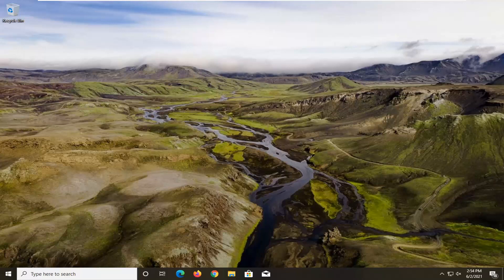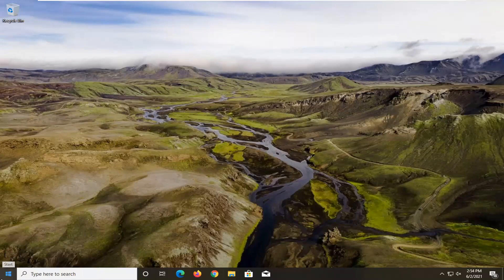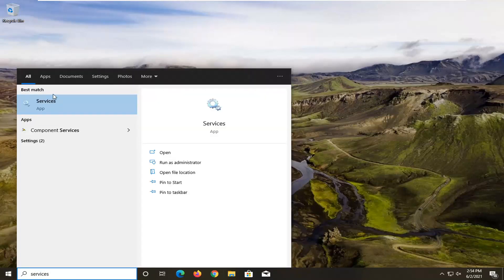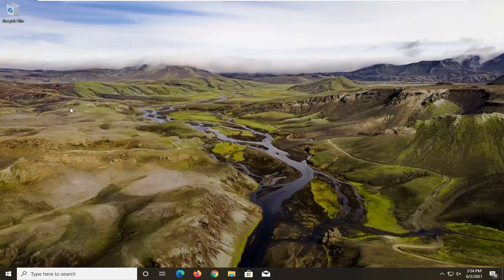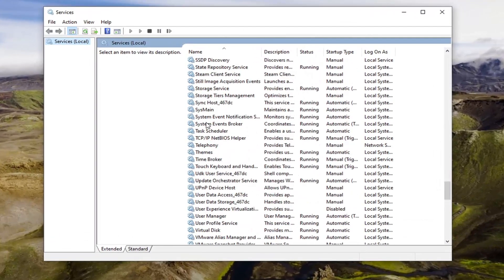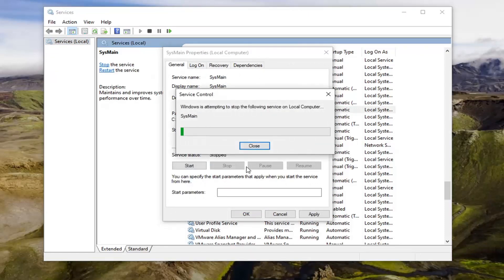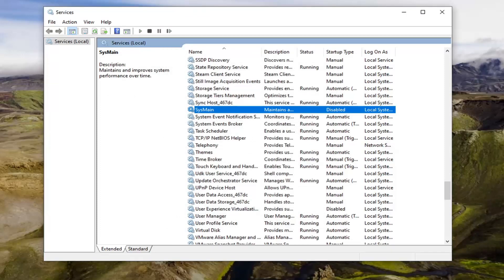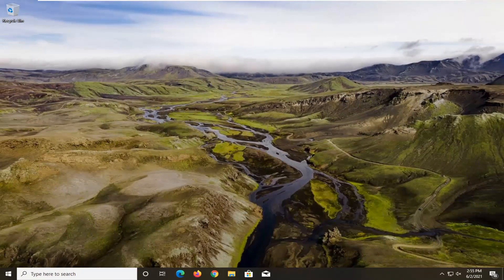How to Fix ‘System’ Process Taking Massive Amounts of RAM on Windows 10 [SOLUTION]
Lots of Windows 10 users report on Reddit and Microsoft forums that some processes (e.g.: ntoskrnl.exe) in Windows 10 are slowing down the OS by consuming tons of RAM and CPU power. Here are some ways to fix high RAM and CPU usage in Windows 10.